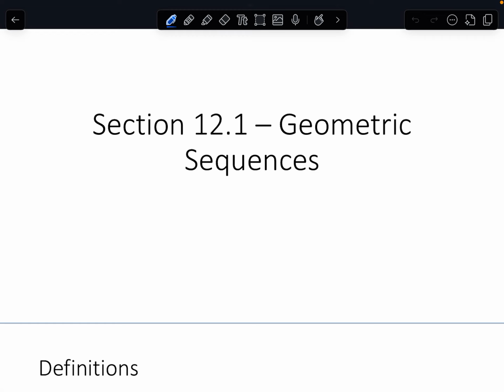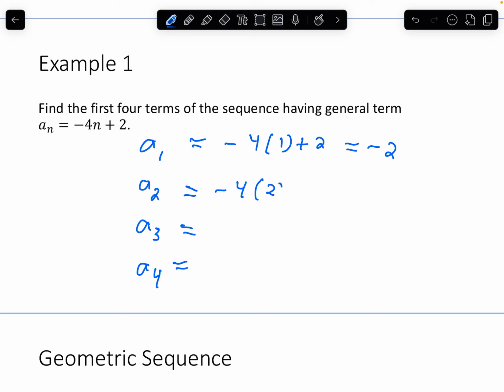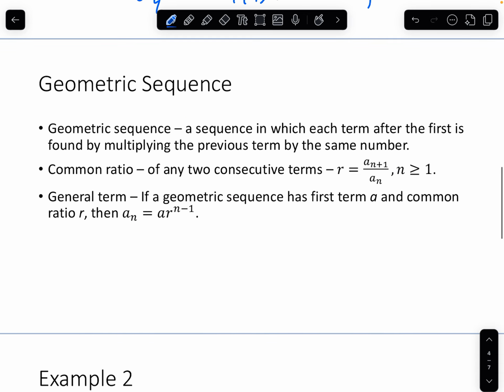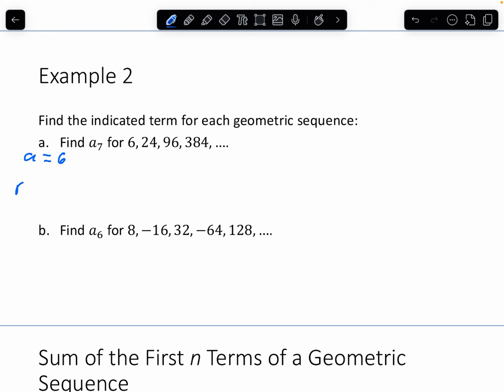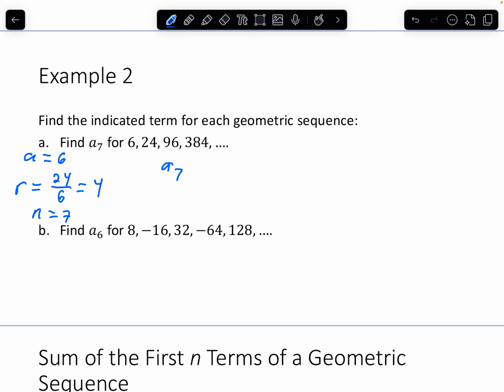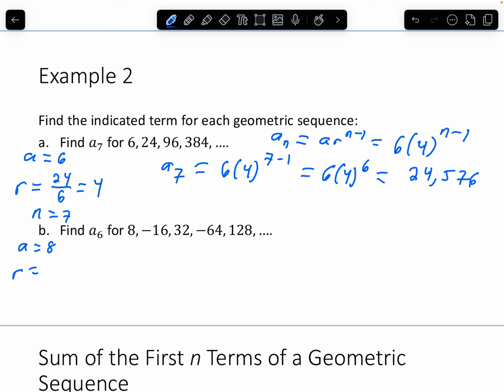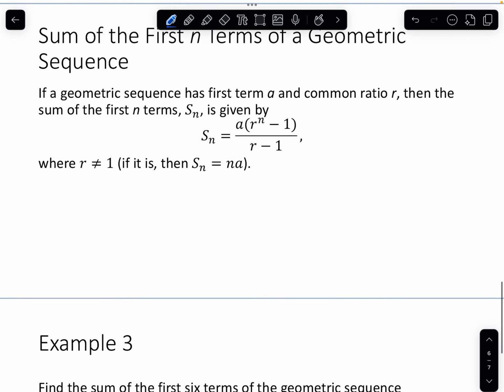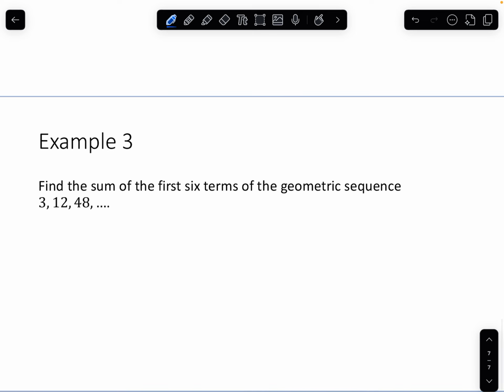Geometric Sequences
In this video, we review sequences, Geometric sequences, and the sum of geometric sequences.

MATH1122